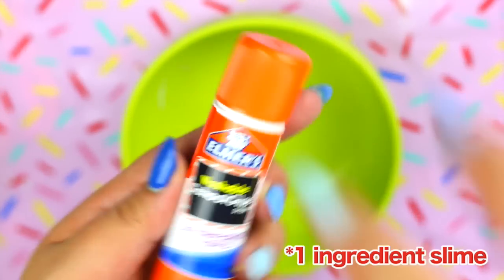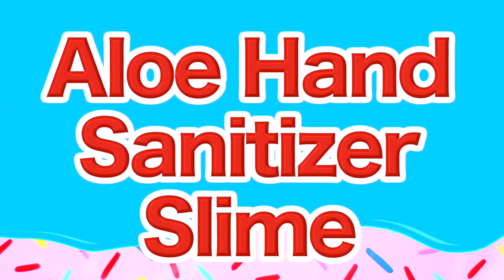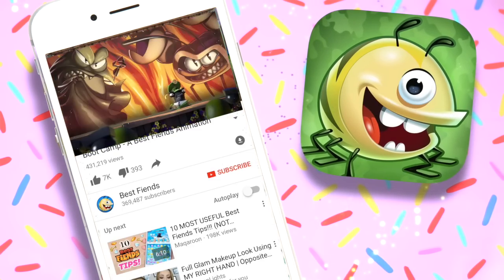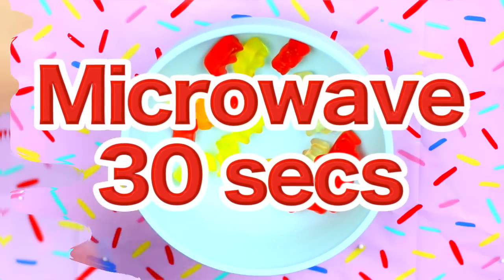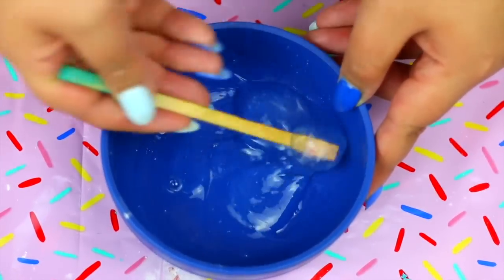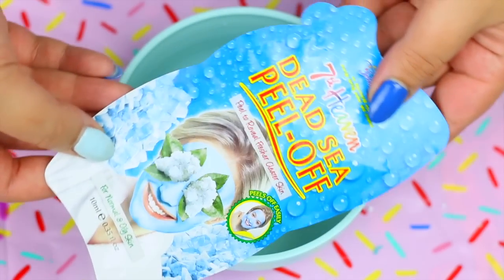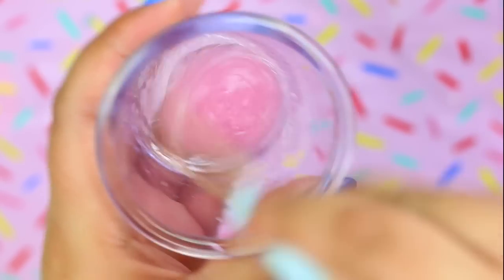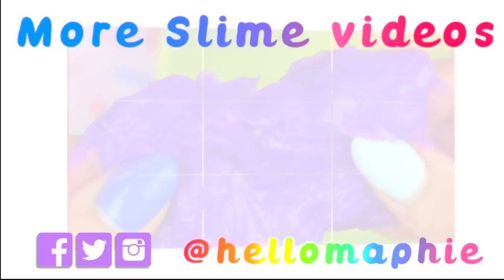1 INGREDIENT SLIME 💦 Testing NO BORAX Recipes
In today's video I'll be testing more of those weird/extremely unbelievable/ 1-2 ingredient slime recipes that you can easily find here on youtube, most of those recipes are using products you probably already have in your home.

In this video we are going to test the Face Mask Slime, Clear Slime, Hand Sanitizer Slime, Glue Stick Slime, Gummy Bears Slime, Pomp Pomp Slime, Crunchy Slime and much more!